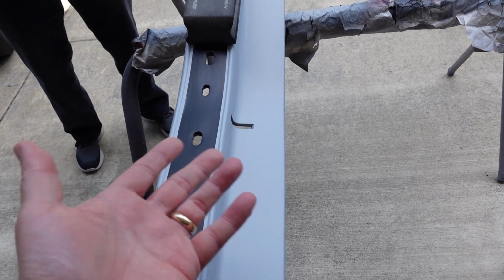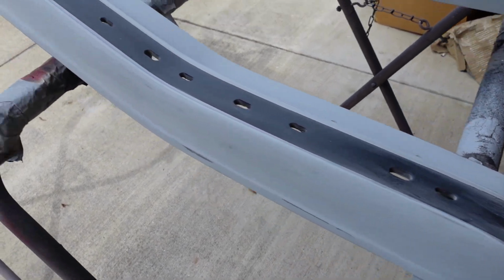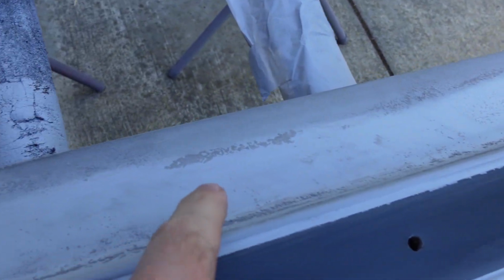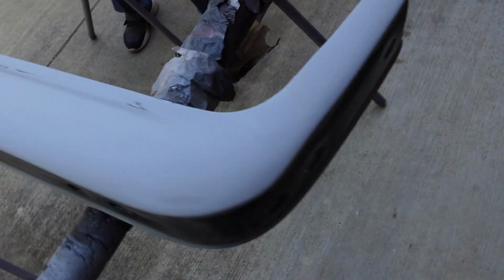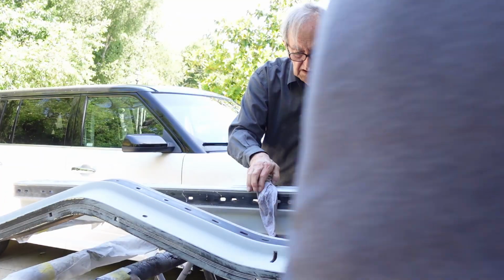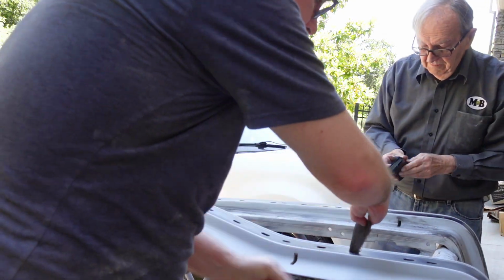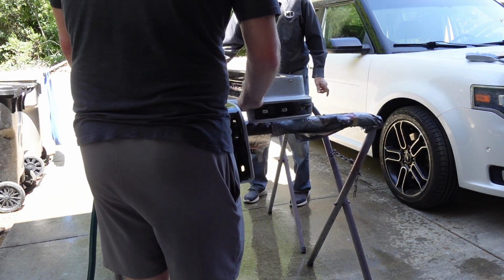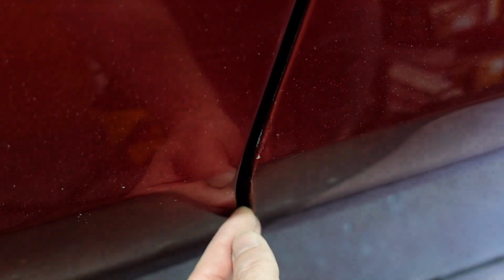1977 Camaro Z28 Part 340: Final sanding of bumpers